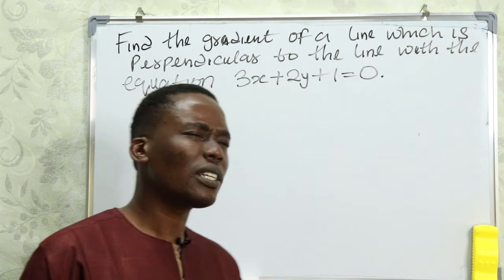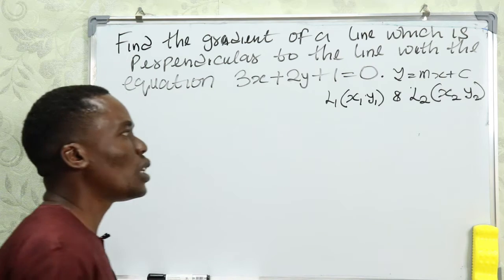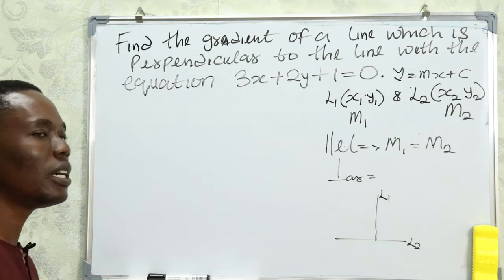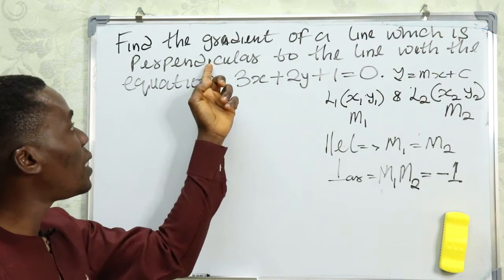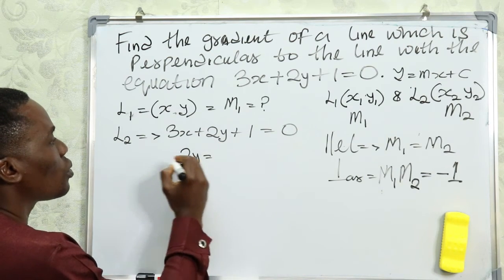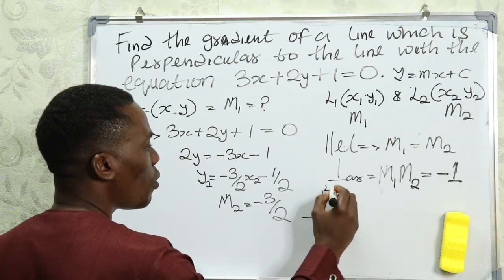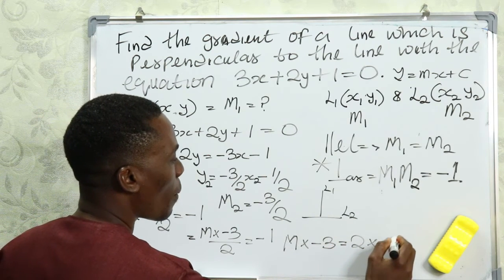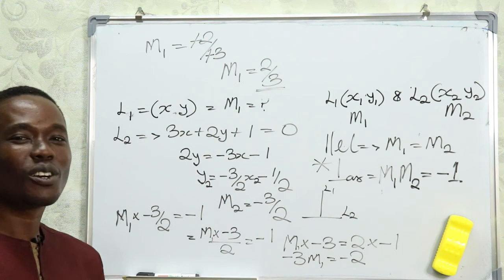How to Find the Gradient of Two Perpendicular Lines | Geometry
How to Find the Gradient of Two Perpendicular Lines | Geometry. @freemathsvideos
Ever wondered how to tell if two lines are perpendicular just by looking at their equations?  In this video, we'll conquer this geometry challenge by learning how to find the gradient (aka slope) of two lines and understanding their relationship when they're perpendicular.
To determine if two lines are perpendicular, we need to multiply their gradients together. If the lines are perpendicular to each other, the product of their gradients will be -1. We say M1 × M2 = − 1, where M1 is the gradient of the first line, and M2 is the gradient of the second line.

ABOUT THIS CHANNEL:
On this Channel we will present:
1. Mathematics topics for Olympiad Maths Competition, GCSE, SAT students
2. Mathematics topics for senior secondary school
3. Mathematics topics for university students
4. Solve Mathematics past questions etc.

The gradient of two perpendicular lines - coordinate geometry is one of the lists of topics in which videos will be published under the broad topic ALGEBRA. Other Topics are:
1. Factor and Remainder Theorem: Apply factor and remainder theorem to factorize a given expression
2. Polynomials: factorizing polynomials of degree not exceeding 3;
Multiply and divide polynomials of degree not more than 3; carry out Addition and subtraction of polynomials of degree not more than 3;
3. Simultaneous Equations, one linear, one quadratic:  solve Simultaneous equations involving one linear, one quadratic.
4. Variation: solve problems involving direct, inverse, joint, and partial variations.
5. Inequalities: Solve Problems on linear inequality in one variable, solve linear inequality in two variables, and solve Quadratic inequalities both analytically and graphically.
6. Progression: From this video, you will be able to determine the nth term of a progression, complete the sum of arithmetic progression (A.P) and geometric progression (G.P) and find the sum to infinity of a given geometric progression parameters
7. Binary Operation: solve problems involving closure, commutativity, associativity, and distributive.
8. Matrices and Determinants: Learn how to perform basic operations, multiplication, addition, subtractions, and division on matrices.